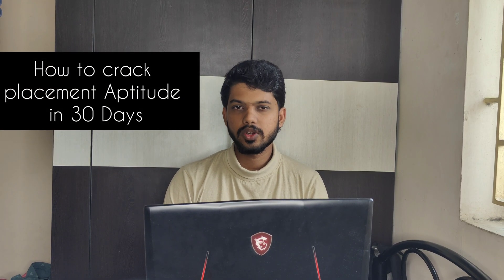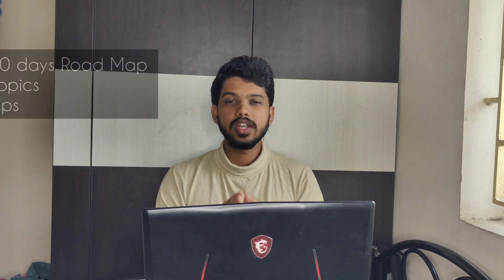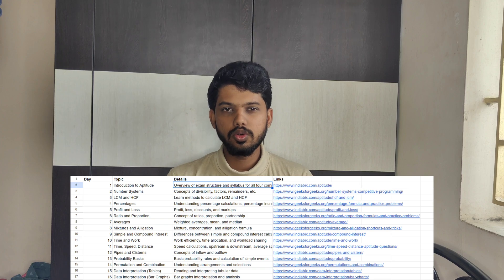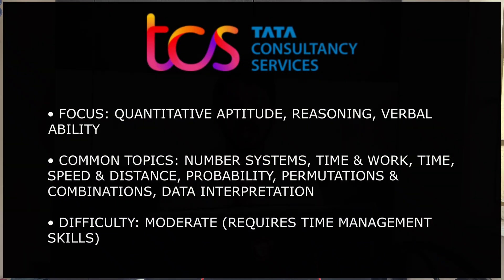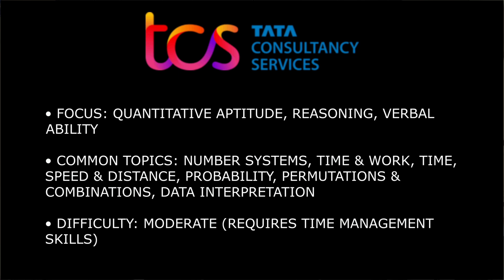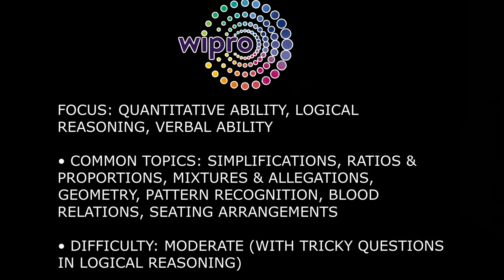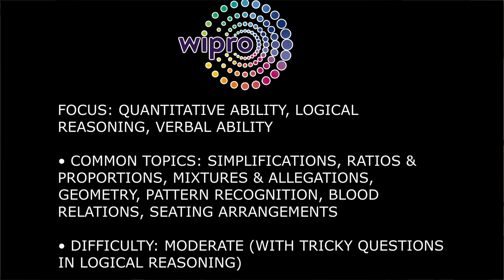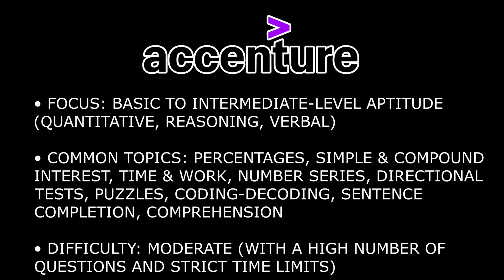How to Crack Aptitude in 30 Days | Placement Aptitude | With Roadmap and Free resources link | Tamil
In this video, I share a comprehensive 30-day roadmap to help you ace your placement process. I've included free resources to guide you along the way. I hope you find it helpful and motivating as you prepare for your upcoming opportunities!

                                 வாழ்க வளமுடன்✨